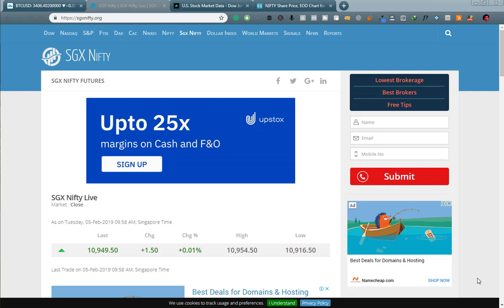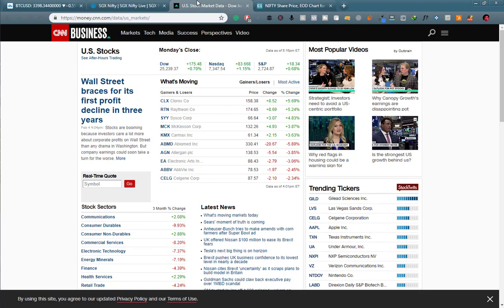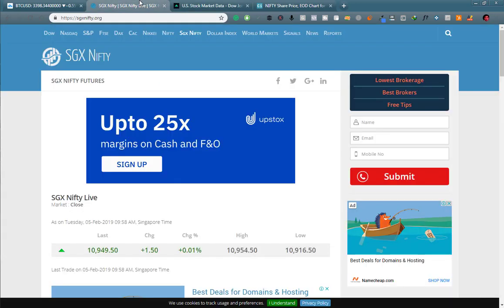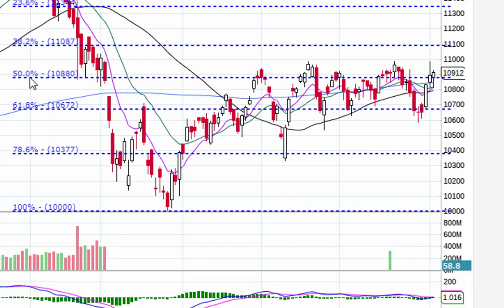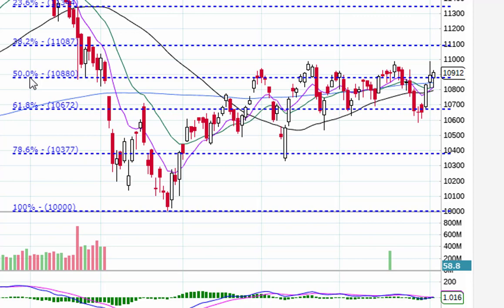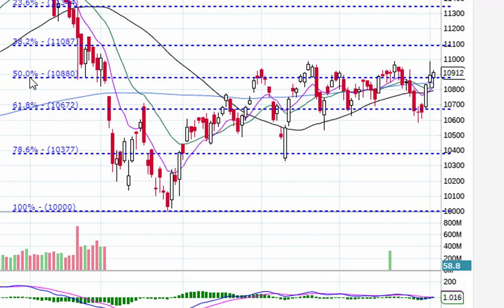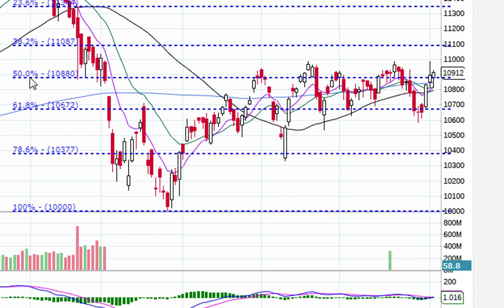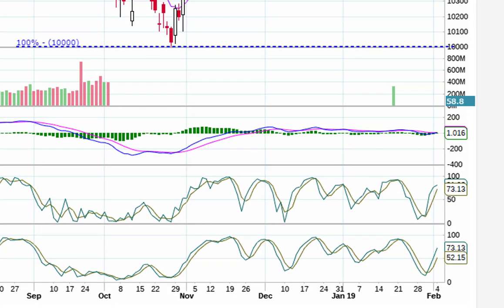Nifty Pre Open Strategy 5th February 2019: NSE Pre Open Intraday Tips for Today Before Pre Open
Nifty will Open Flat/Positive Sighting the ques from SGX Nifty in today's
Pre Open Trades.

Nifty will see a Flat/Positive in Nifty Pre Open on 5th February 2019 and may see a Flat/Positive move today from the beginning and may later Go Upto levels of 10926 and levels later towards towards 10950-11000 levels.

The best part about the Pre open Rates is you know what may be the mood of
the day in the pre open before the actual trading for the day starts.

DowJones, Nasdaq and S&P were Positive on Monday

Tracking that SGX Nifty is Positive and Indian markets Will open
Flat/Positive in market pre open levels in today's market pre open session.

SGX Nifty suggests Indian Nifty pre-open may move Flat/Positive in today's session also possibly after the pre opening and go to levels later as per the mood of market in last couple of days towards 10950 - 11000.

Options Trading Basics Session 2: How to Start Options Trading in India not taught in Stock Market Courses

Options Trading Basics Session 1: What Are Options? What does Puts and Calls mean?: Options trading in India